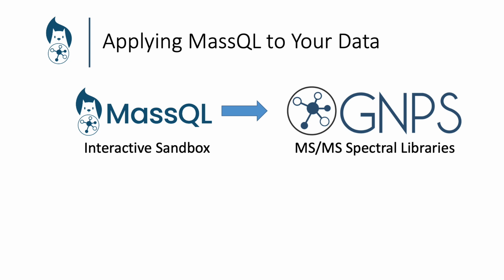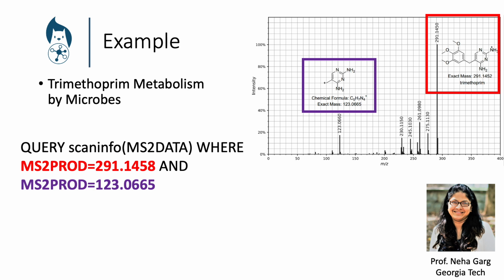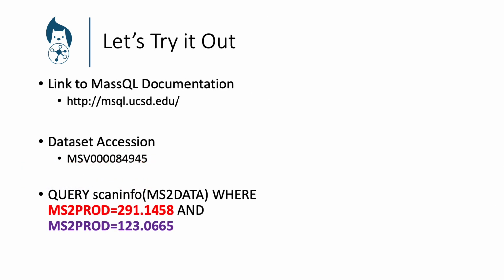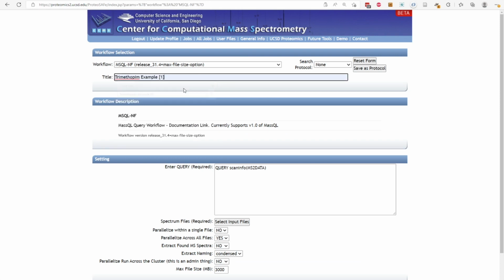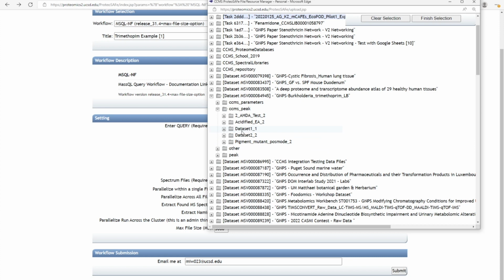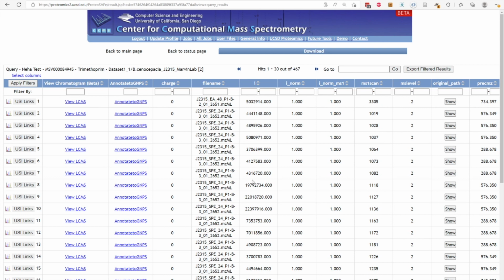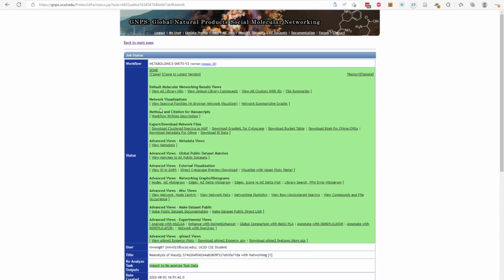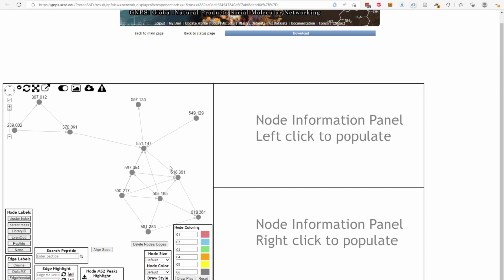MassQL - Tutorial 3 - Querying Real Data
MassQL Sandbox: msql.ucsd.edu
Example MassQL Query:

QUERY scaninfo(MS2DATA) WHERE
MS2PROD=291.1458 AND
MS2PROD=123.0665